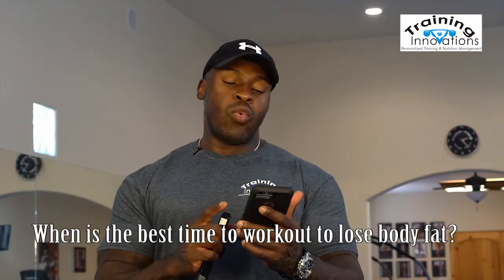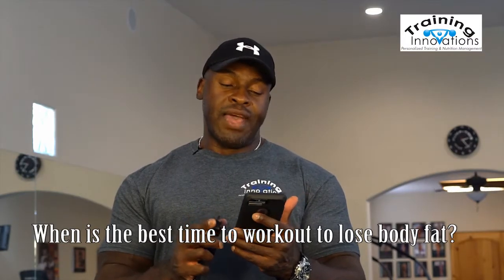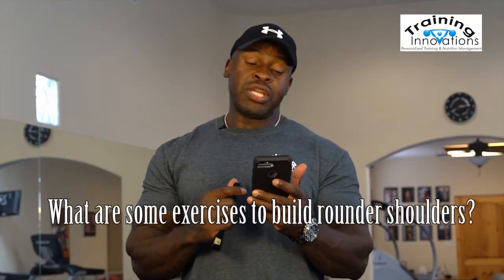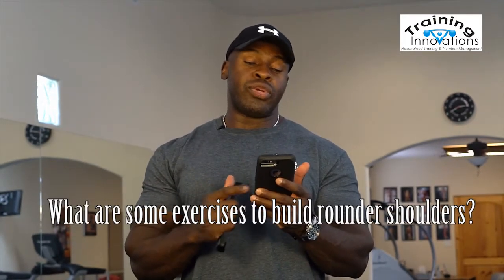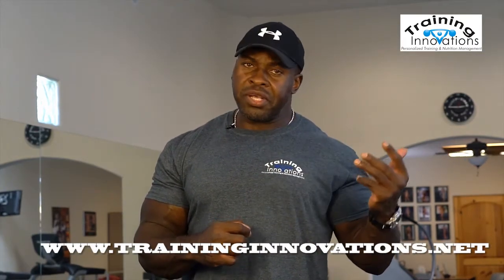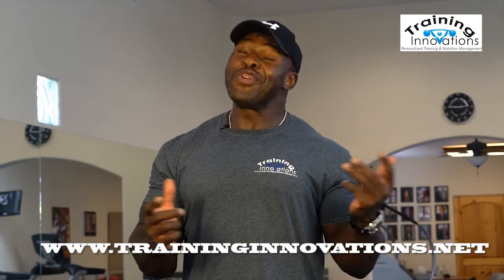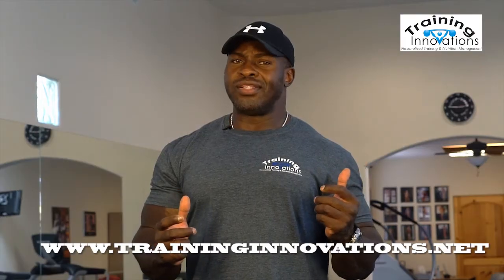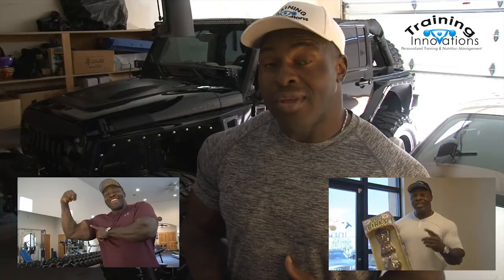The Best Time to Workout to Lose Body fat? From Top Albuquerque Personal Trainer Korbie Nitiforo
Click the link below to discover the top fat burning foods on the planet:

When Is The Best Time to Workout to Lose Body fat? What Is A Good Exercise to Build Rounder Shoulders? Top Albuquerque Personal Trainer Korbie Nitiforo Answers.

for more information on how to Lose weight, get healthy, and feel better.

We are the fitness, fat loss, and weight loss experts!  Not getting the results you want from your workouts? Not sure what to eat to burn that stubborn belly fat? Albuquerque's Top Personal trainer Korbie Nitiforo has the answers to help you get back in shape!